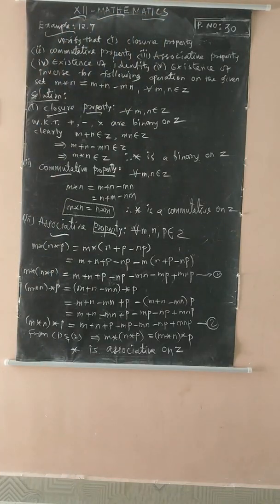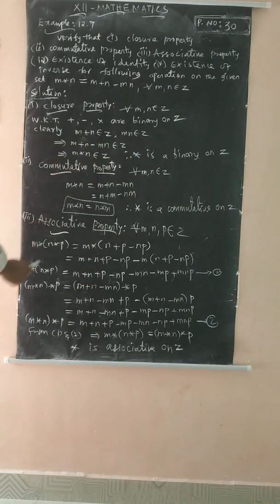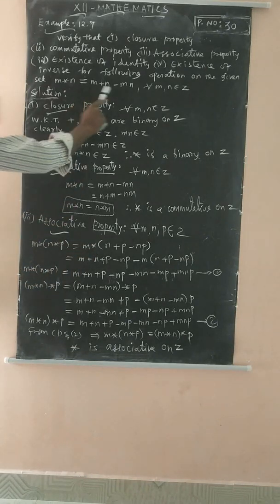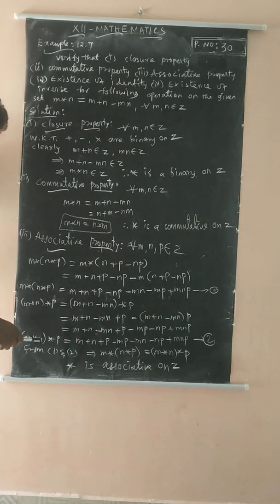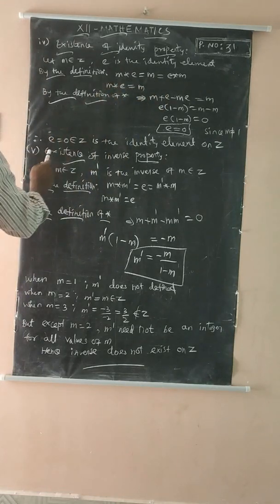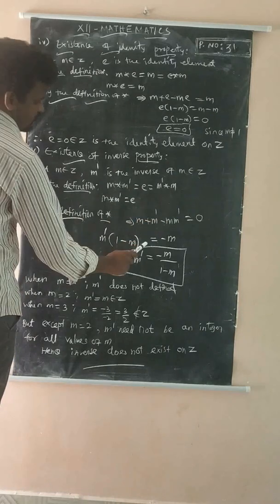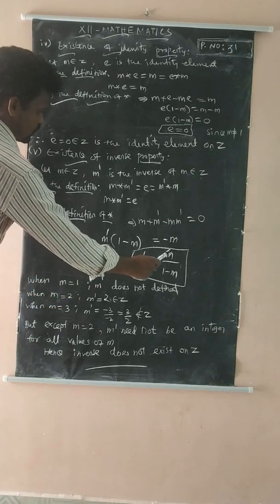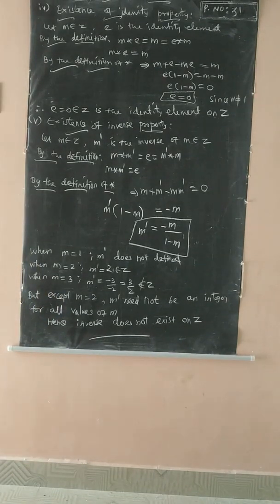Adhiyaman matric hr see school xii maths chapter-12 discrete mathematics part- 14